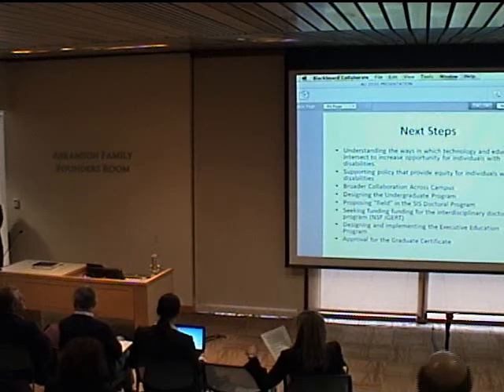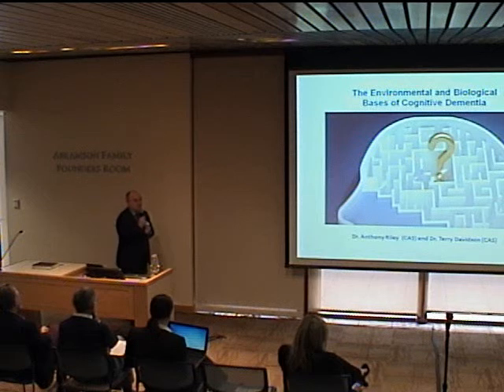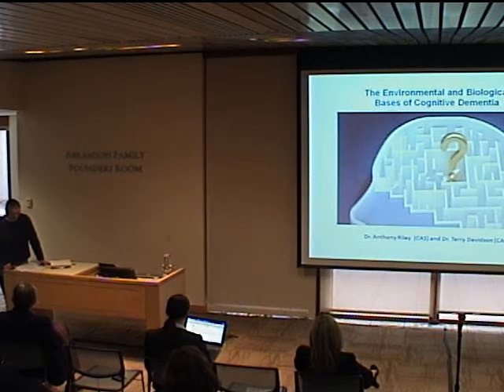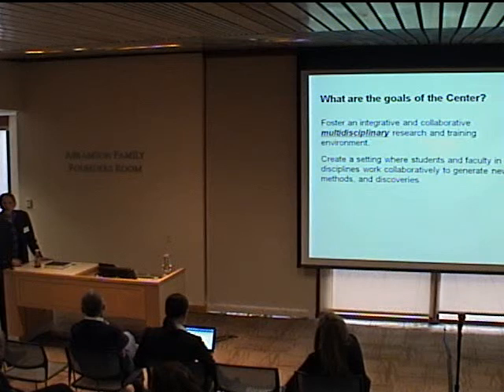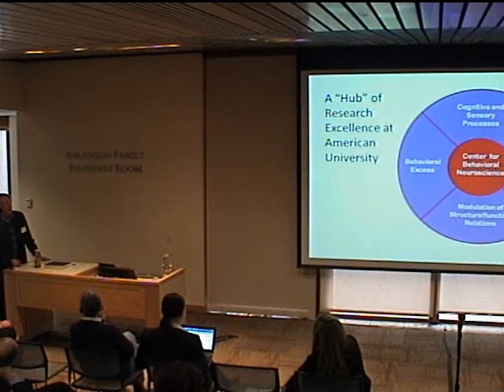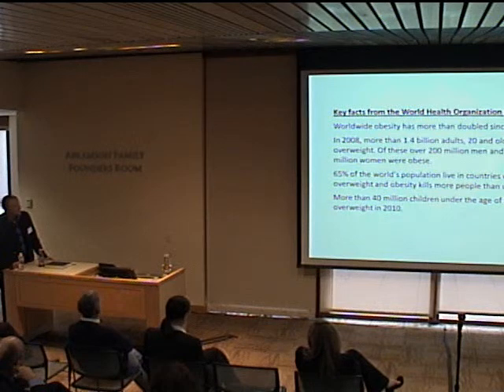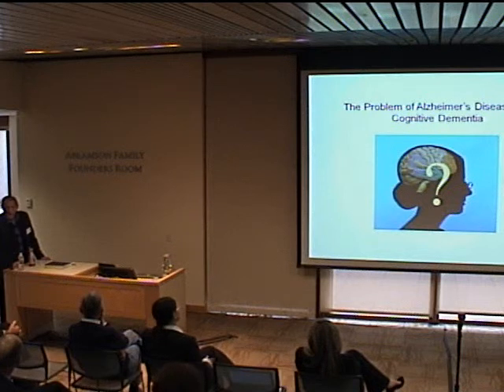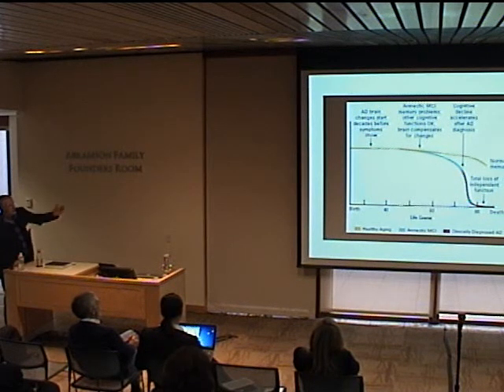Books and Beyond: AU Project 2030 (Part 2)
Event held: February 27, 2013

AU Project 2030 identifies and promotes work in groundbreaking areas of scholarly exploration with a special emphasis on cross-disciplinary and emerging fields. This event, hosted by the library, spotlights two of the projects included in this initiative. The project leaders will talk about the inspiration and vision for their projects.

In Part 2: The Environmental and Biological Bases of Cognitive Dementia

Behavioral neuroscientists tackle disorders of the brain and behavior that are among the most costly, pernicious, and widespread threats to human health and the quality of life. None of these may have more devastating effects than Alzheimer's disease (AD) and AD-like cognitive dementia. The incidence of these is expected to nearly double by 2030 and to nearly double again by 2050. There is a critical need to discover the etiology of these disorders of brain and memory and to identify interventions that will prevent or slow the onset of this looming epidemic.

Professors of Psychology at American University, Dr. Anthony Riley and Dr. Terry Davidson present evidence linking brain pathology and cognitive decline to the consumption of diets that are known to produce obesity and to the use of certain addictive drugs. These diets and drugs weaken the brain's defenses, which leads to abnormalities in structures that are critical for cognitive functioning. By developing needed intellectual resources and infrastructure now, American University in 2030 will be seen as a place that is recognized worldwide for advancing understanding of the causes of dementia and cognitive decline and for identifying new and effective strategies for preventing or remedying these disorders.